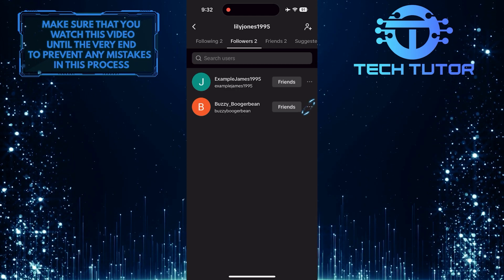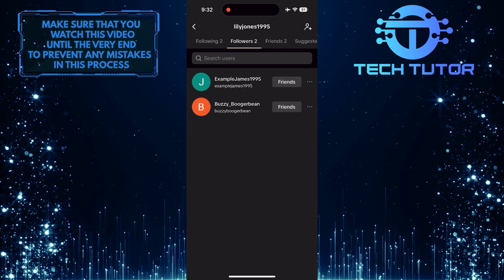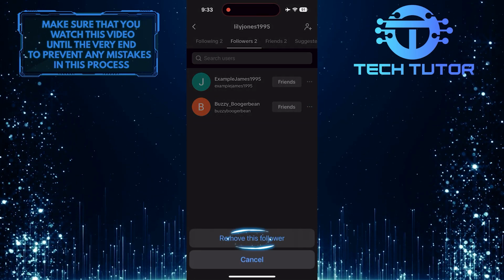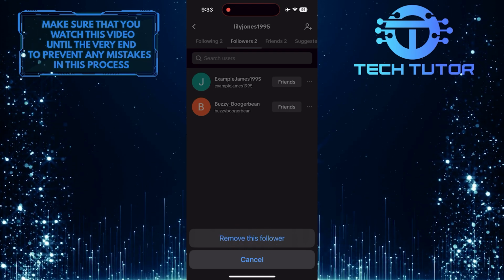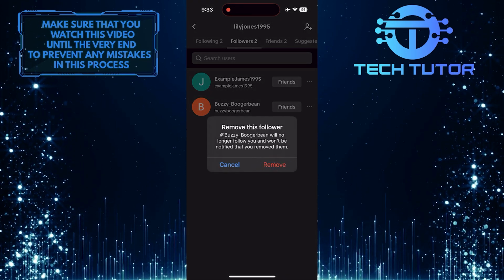How To Remove Followers On TikTok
In this short tutorial, you will learn how to easily remove followers on TikTok. Sometimes, you may have unwanted or ghost followers on your TikTok account that you want to get rid of. Removing them can help keep your follower list clean and safe.